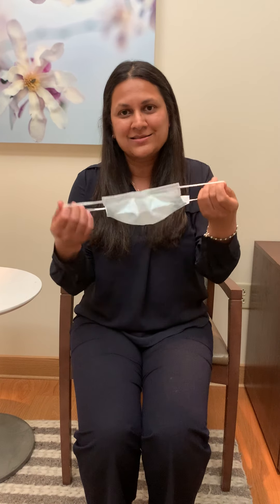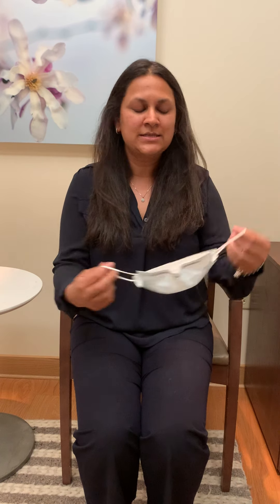Face Mask Best Practices with Dr. Sita Kedia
Chief Medical Officer Dr. Sita Kedia demonstrates best practices for wearing a face mask and provides helpful information about protecting yourself and others from COVID-19.